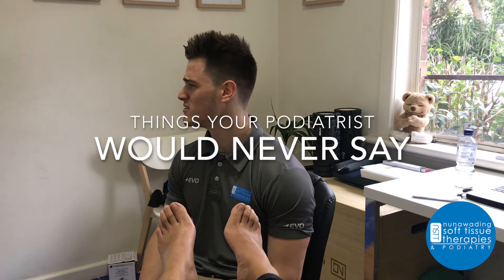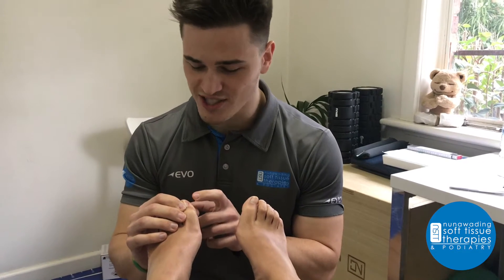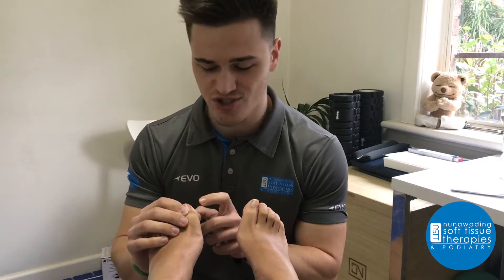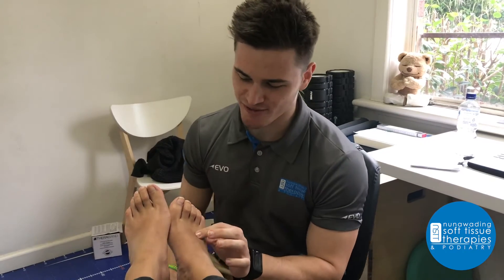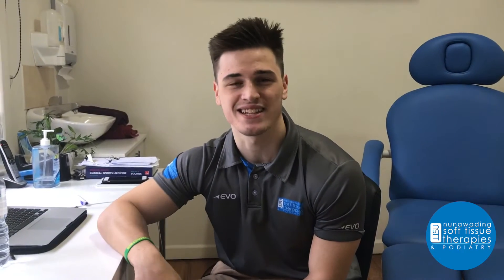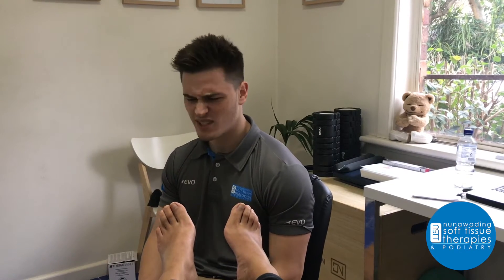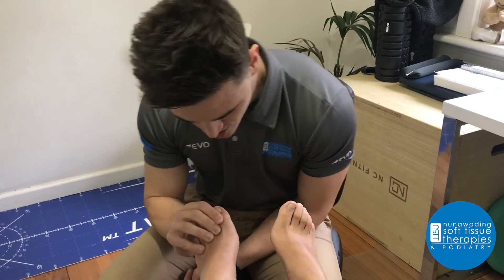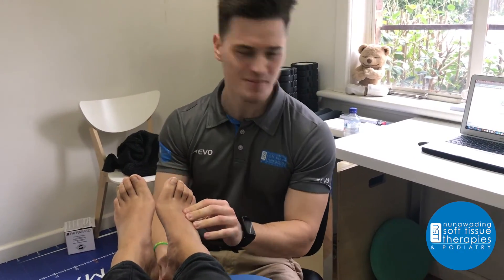Things your Podiatrist would never say...